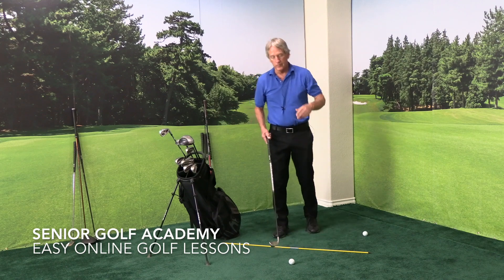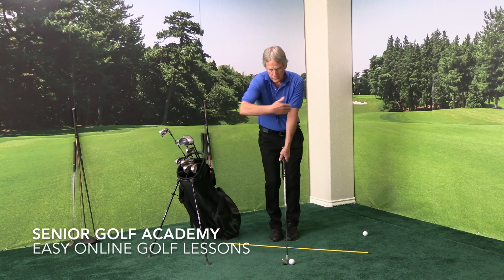IRON STANCE THAT WORKS BEST FOR SENIORS ⛳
⛳If You Are Having Iron Stance Trouble, Here Is An Iron Stance That Works Great Every Time Because It Is So Repeatable and Easy To Do!

🚩🚩🚩Join The Senior Golf Academy For So Many More Tips and Easy To Follow Lessons For Over 20 Different Golf Swings
for Easier To Follow Online Golf Training For Seniors

Whether you are a Senior Golfer, Lady Golfer, Beginning Golfer, or Weekend Player, This Iron Stance Will Work For You!

🔴 For So Many More Great Golf Tips And Easy Online Golf Lessons, Check Out The Senior Golf Academy @

    🔴 Ready To Learn Good Golf From Home?

     ⛳ The Senior Golf Academy's Swing #1 - SENIOR GOLF SWING Is Absolutely The Easiest Senior Swing That Works!

🔴 The Senior Golf Academy, @ is a NEW ONLINE GOLF ACADEMY FOR SENIORS That Offers Over 20 Different Golf Swings For Our Members To Try Out - All From The Privacy Of Your Home, Garage, or Backyard - Before Trying Them Out On The Course.

     ⛳ We Are So Confident That At Least 1 of Our Swings Will Work For You - No Matter What Your Physical or Ability Issues Are, That We Completely Guarantee Your Satisfaction or Your Money Back!

🔴 Start Loving To Play Golf Again!

     ⛳ Just Some Of The Great Online Golf Swing Instructional Videos That Are Include In Your 1 Time Fee That Gives You Instant Access To Everything (Including Several Videos on The BASICS and LOTS of TIPS!)~